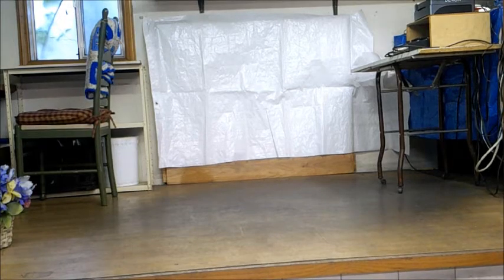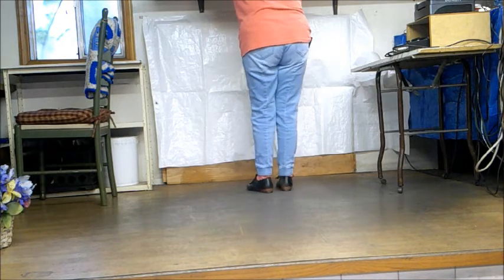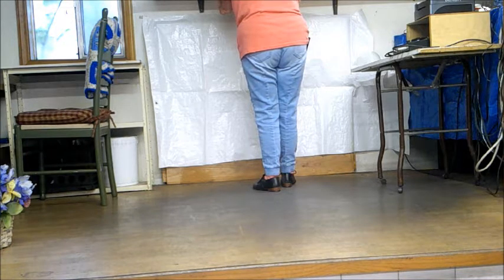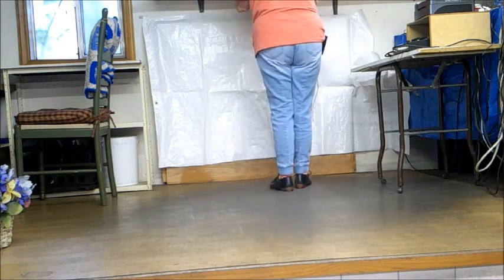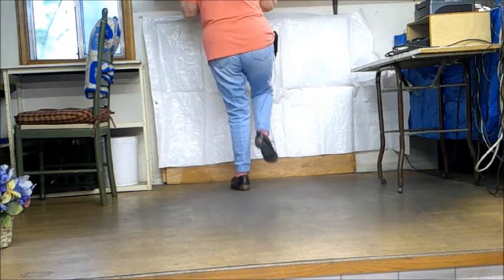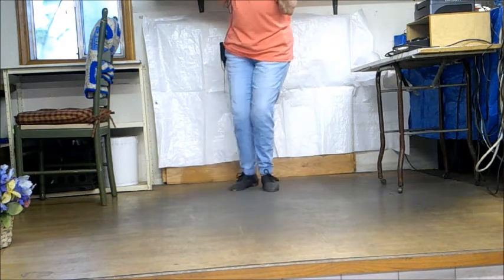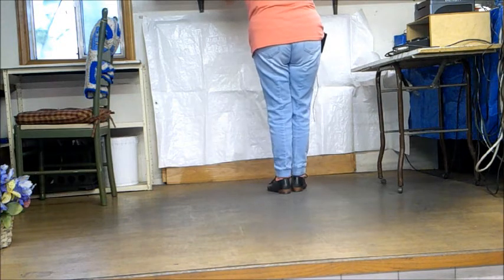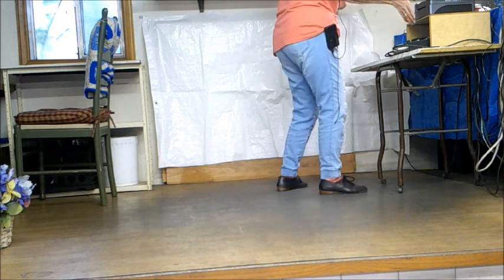DILL PICKLE RAG - TEACH AND CUED - BEV LEVEL: INT+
ARTIST: FOGGY MOUNTAIN BOYS